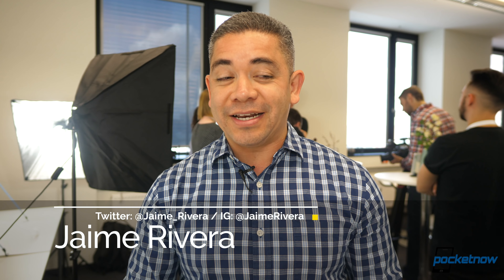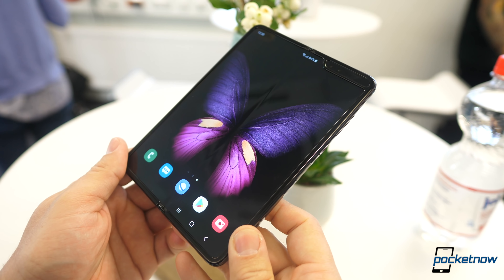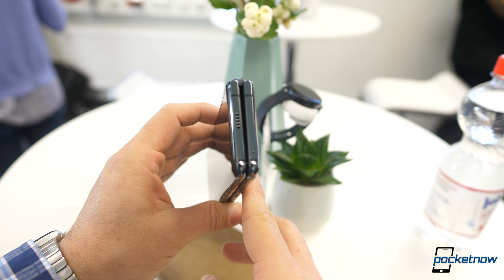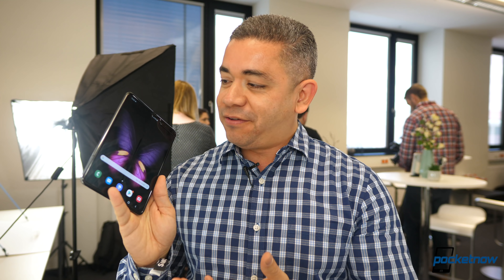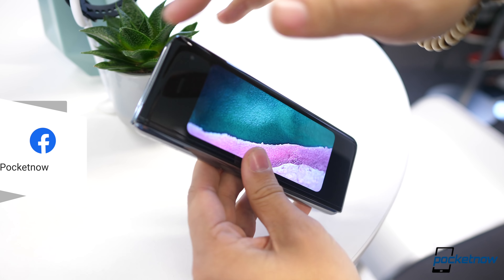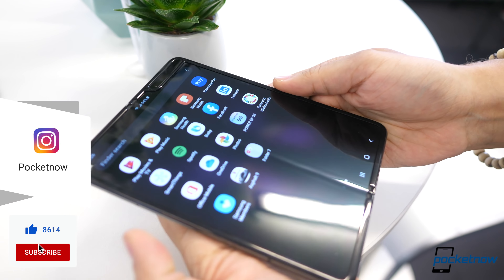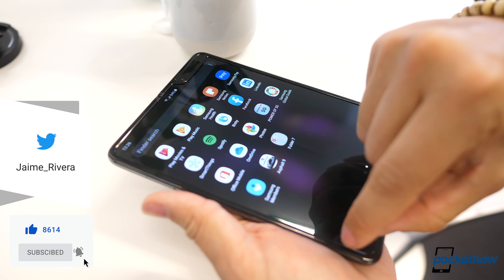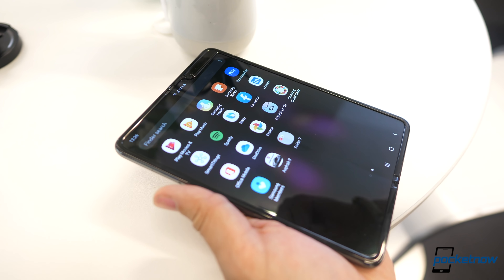Meet The NEW Samsung Galaxy Fold!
Samsung has just showed us their new Galaxy Fold update after all the improvements they've done. Here's a quick hands-on video. If you're wondering what changed, really not much, and that can be good and bad. We have new protective cups at the top and bottom. The flexible polymer is now under the bezel. The gap between the display and the hinge is now reduced.

More information in our video.

[Video Title]
[Video URL]